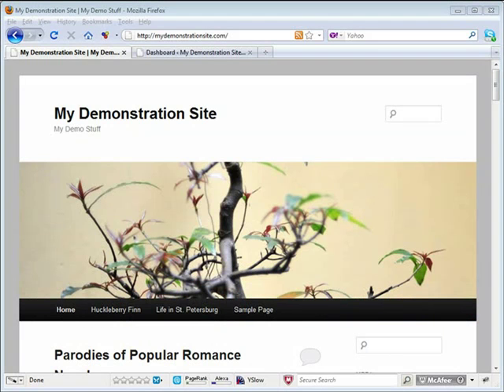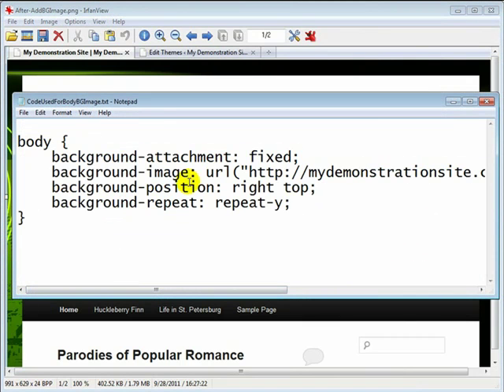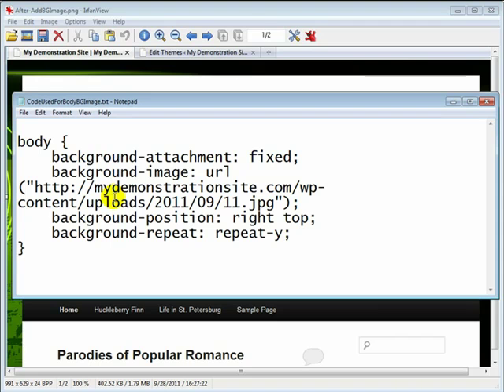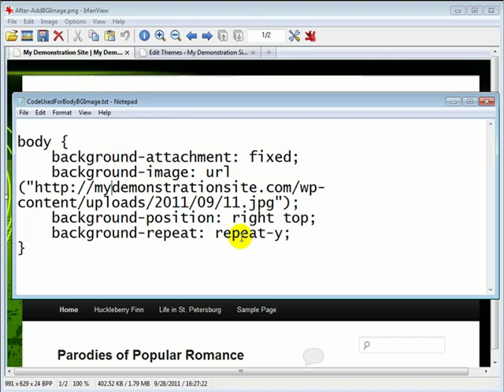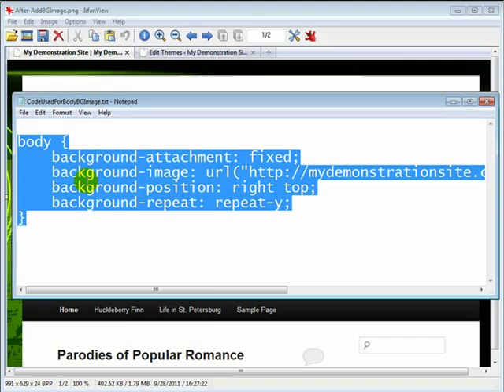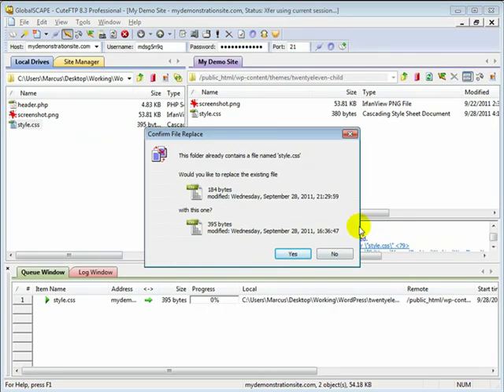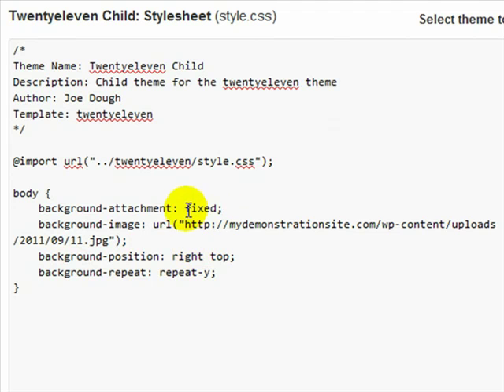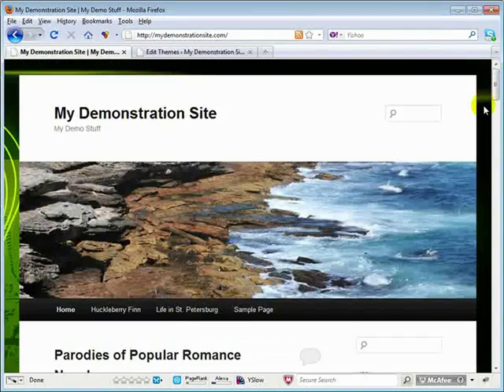Hack \ Customize Your WordPress Theme Vid12-AddBGImage